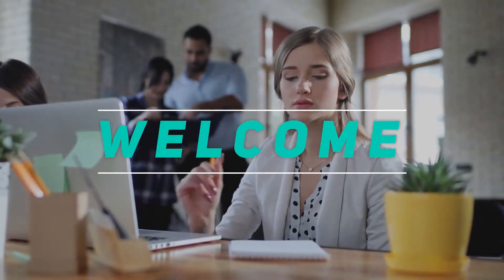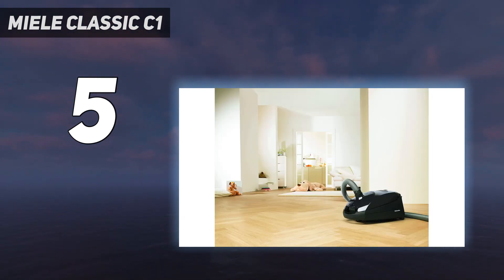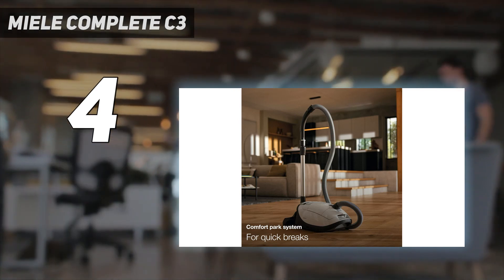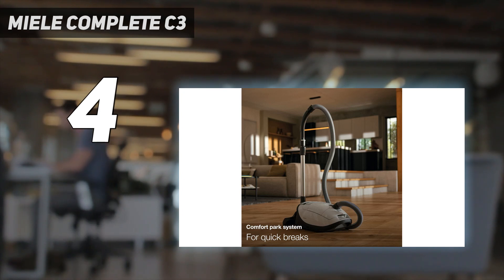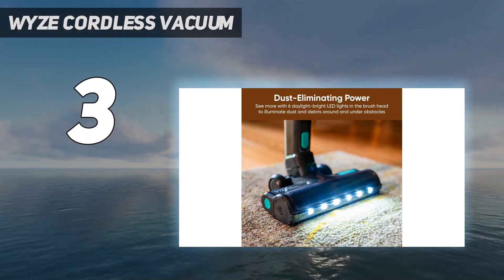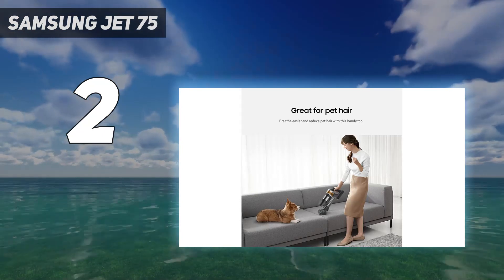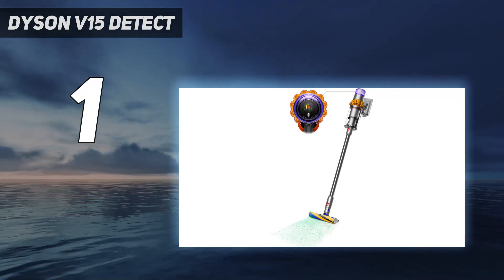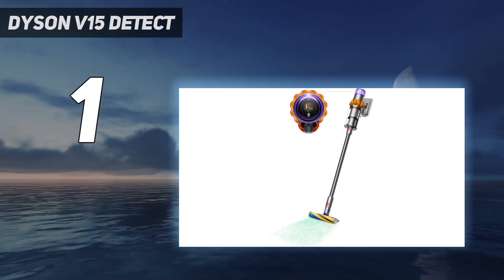5 Best Energy-Efficient Vacuum Cleaners in 2024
Here is the Updated Prices of the Best Energy-Efficient Vacuum Cleaners in 2023!

Things that we mentioned in this video:
1. Dyson V15 Detect  - B0979R48CX
2. SAMSUNG Jet 75 - B09P4DJCFT
3. Wyze Cordless Vacuum  - B09J8V2CXF
4. Miele Complete C3 - B00R43I4I6
5. Miele Classic C1 - B07P97CD5T